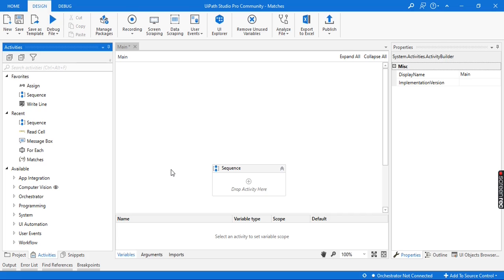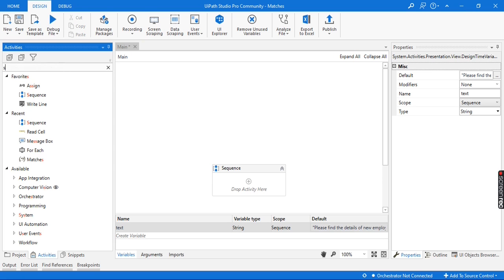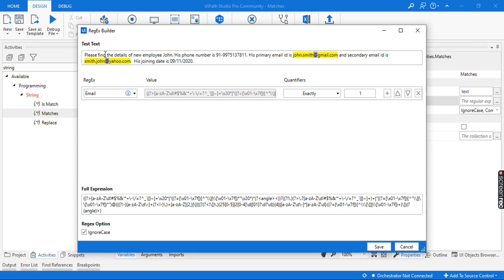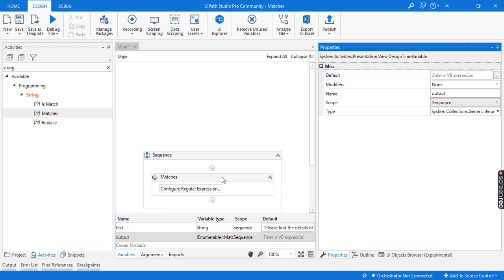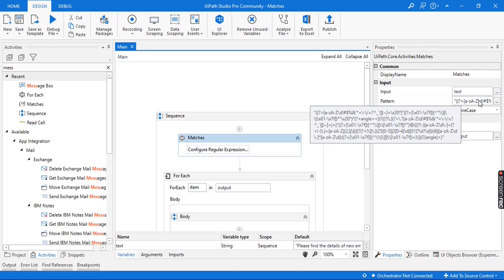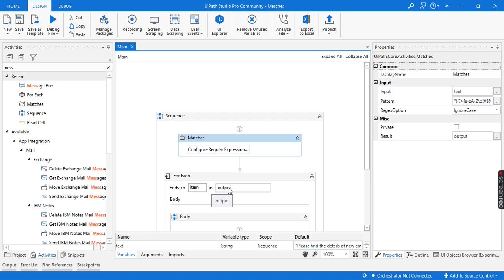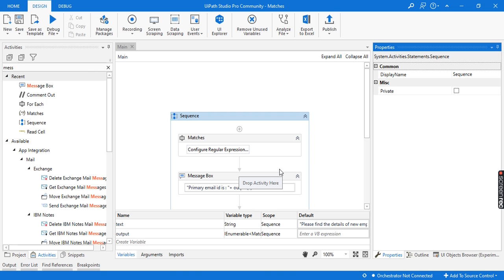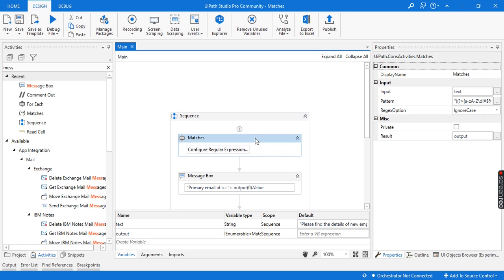UiPath Tutorial 31-Matches Activity with ReGex (Regular Expression)|ReGex builder UiPath|IEnumerator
This video explains how to use matches activity in UiPath to extract text using regex.
Matches activity extracts text from input string using the Regular Expression and stores the result in a collection of found matches of IEnumerable type.
IEnumerable exposes an enumerator which supports iterations over a match.